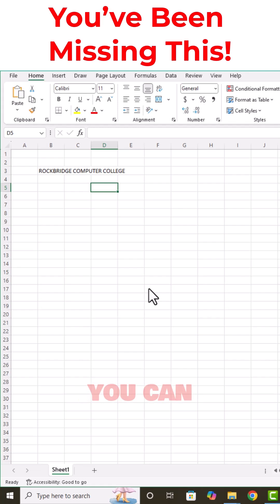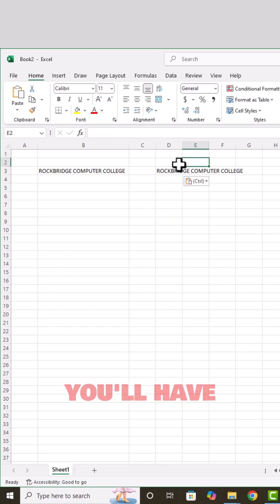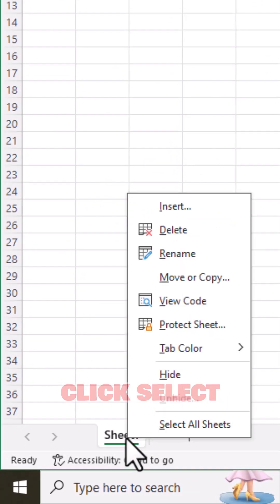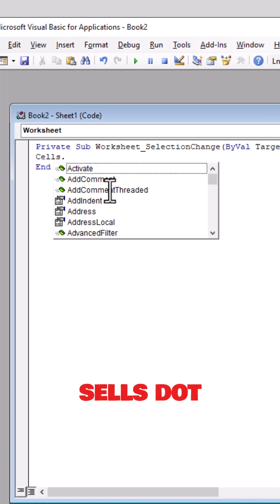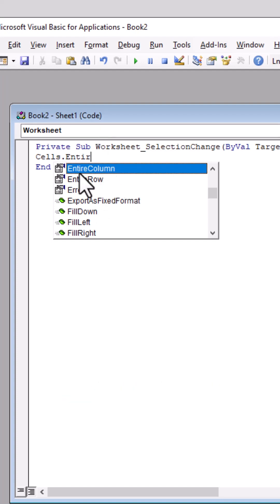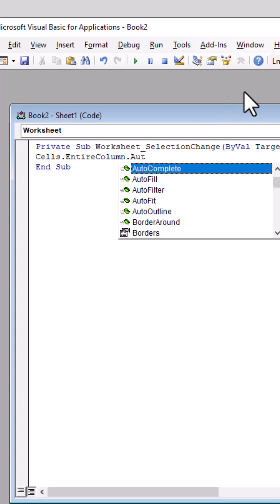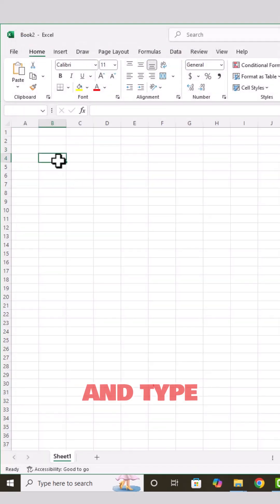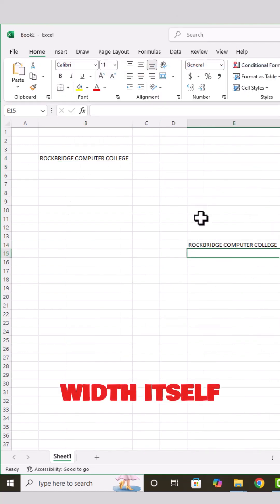Excel Shortcut Trick: Auto Adjust Words | Microsoft Excel Tips & Tricks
Learn how to auto-adjust words in Excel using a pro shortcut trick! This Microsoft Excel tip will automatically resize columns or rows to fit your data perfectly, saving time and improving your productivity. Perfect for beginners and advanced users mastering Excel tricks and shortcuts in 2025.